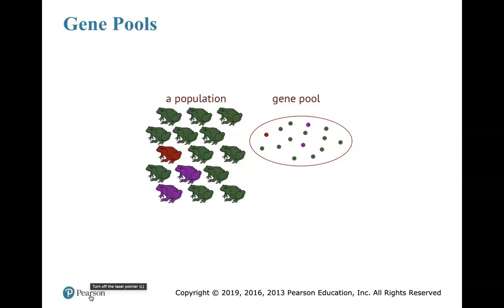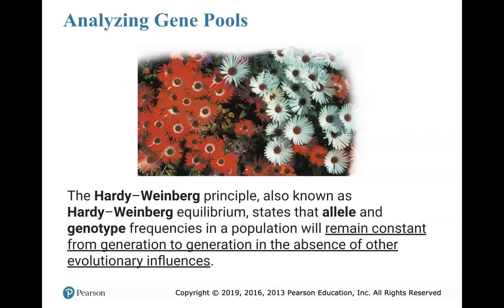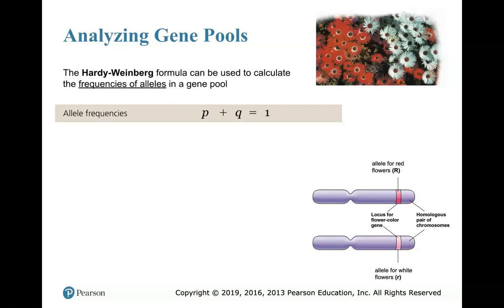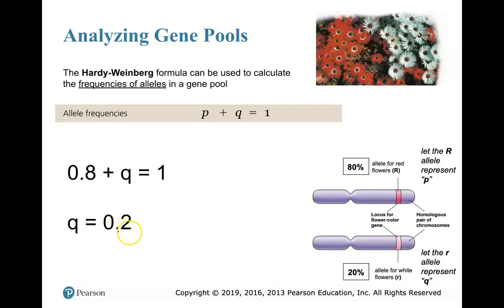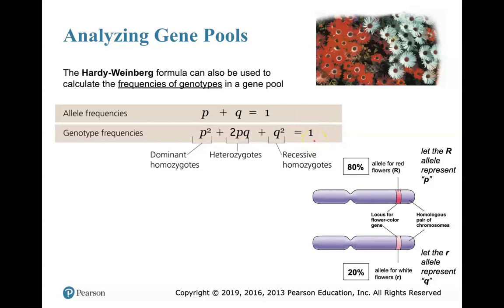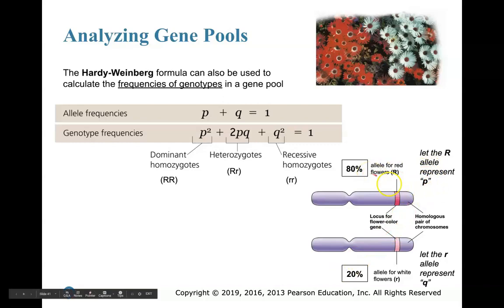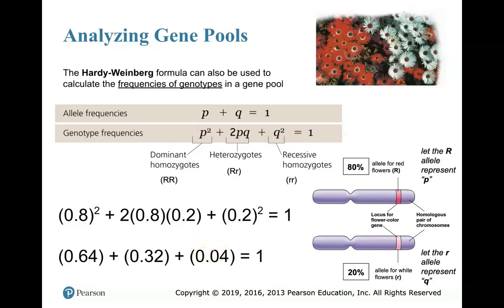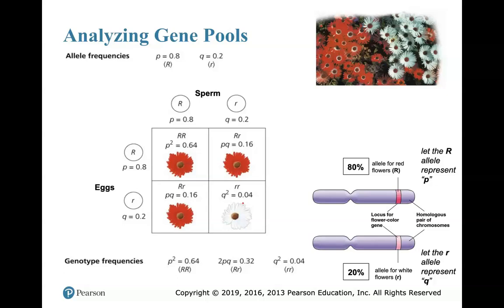Analyzing Gene Pools with Hardy Weinberg Equilibrium